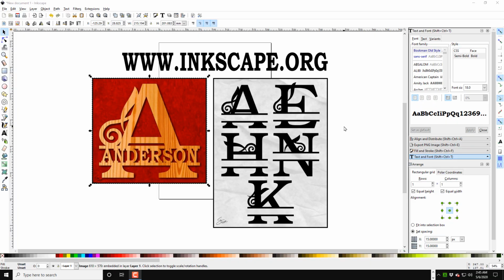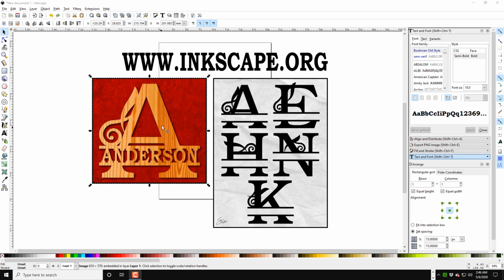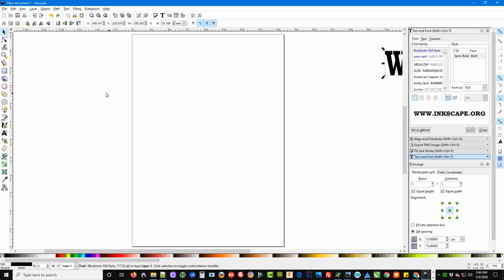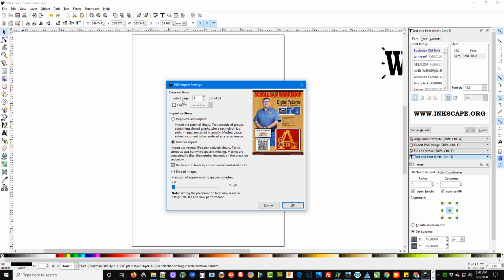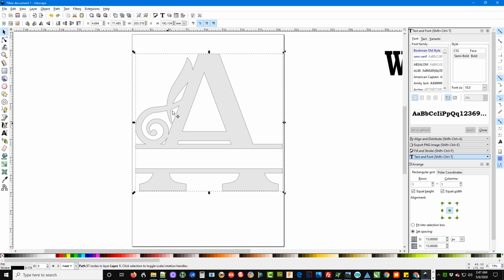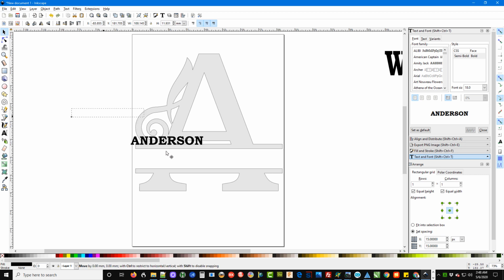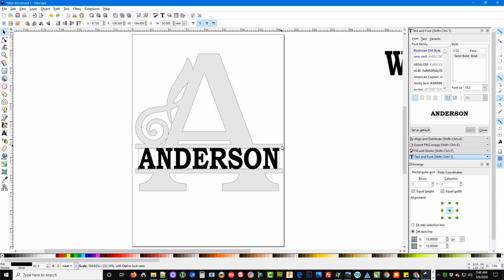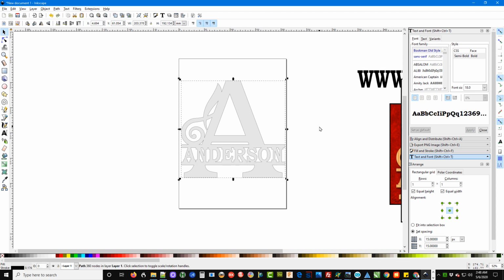Family Name Initial Set Construction Set Tutorial